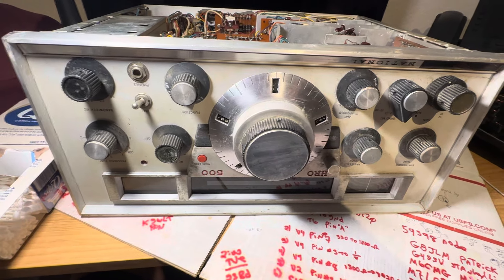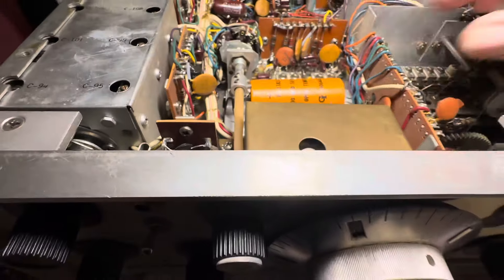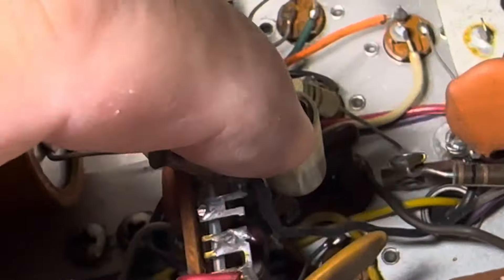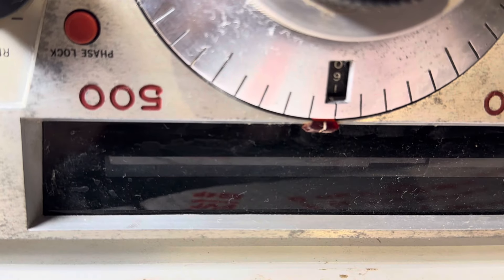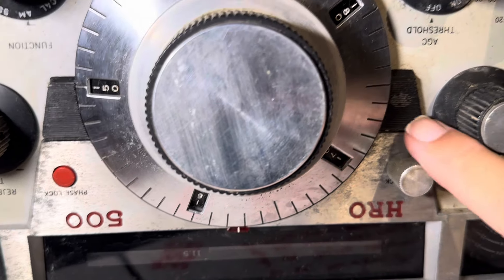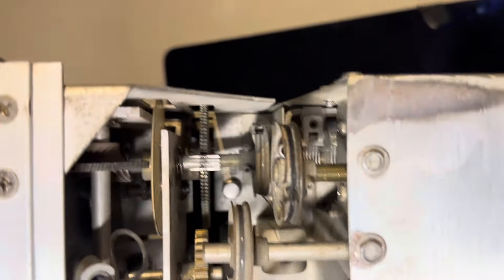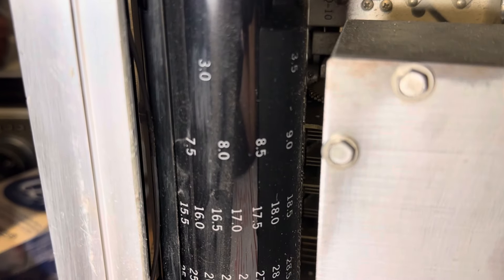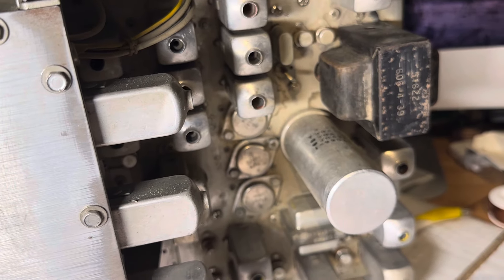HRO 500 National Company. First look. NO TUBES! New to me. Apart on the desk bench. Cleaned a bit.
A sad little radio.
In an old box
in the trunk of my car
on the way home.
Friday July 26th, 2024 at 4pm.

Probably exactly HOW the radio was disposed of at the estate of the operator who died and the eBay seller recovered some of the radio equipment.

The story was:
From an estate.
Radio does not work.
"The gentlemen had MANY unfinished projects".
Remarked - "looks like the radio was in a flood"

Indeed - the radio does not work.

The case is a disaster. Just needs a good repaint. Automotive paint would be ideal.